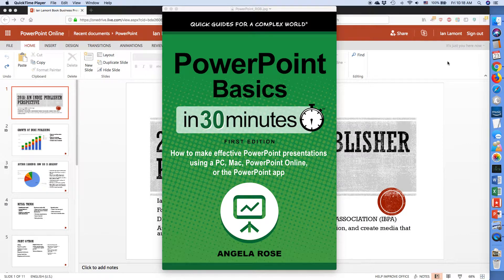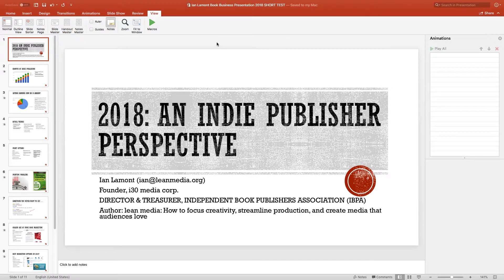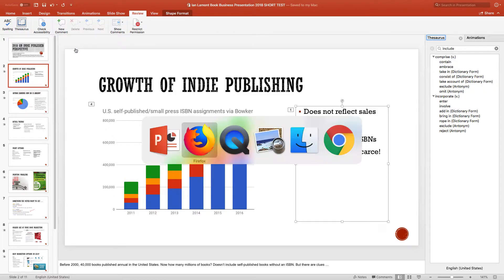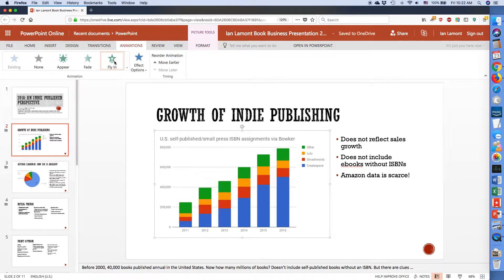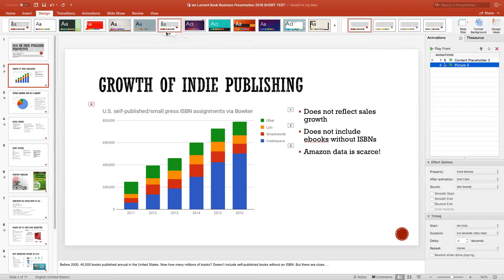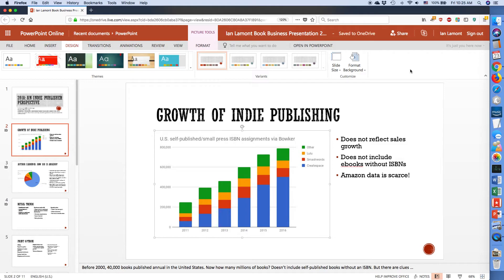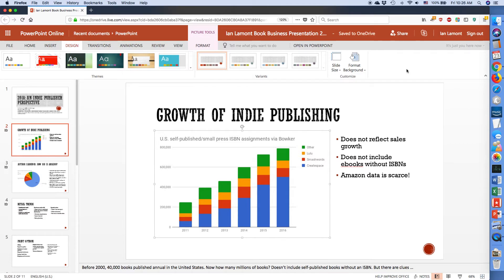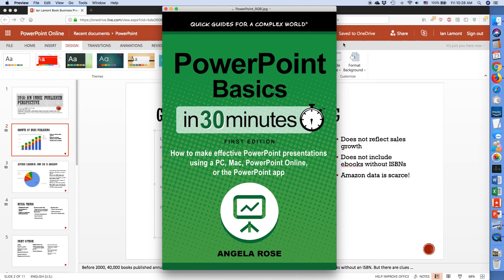PowerPoint 2016 vs. PowerPoint Online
What's the difference between PowerPoint 2016 and PowerPoint Online? In about 10 minutes, learn how Microsoft's two presentation applications stack up. Contents:

00:40 - PowerPoint 2016 Mac vs. Windows overview & the ribbon interface
01:40 - PowerPoint Online overview & ribbon UI
02:30 - How the ribbon interfaces compare (Home, Review, Transitions)
03:45 - Comparing Animations in PowerPoint 2016 and PowerPoint Online
05:00 - Designs and themes in PowerPoint Online vs. PowerPoint 2016
05:35 - Saving files in PowerPoint Online and OneDrive
07:00 - Issues with OneDrive and collaboration
07:45 - Conclusion on features ... but what about costs?

The video is narrated by the founder of IN 30 MINUTES guides, which includes POWERPOINT BASICS IN 30 MINUTES.